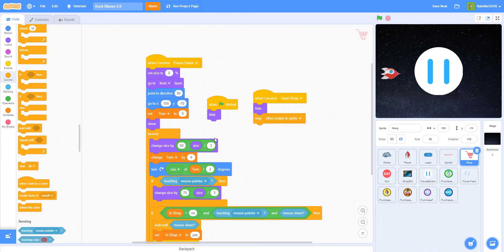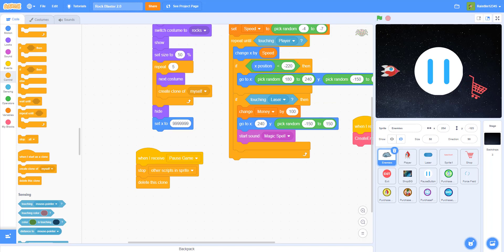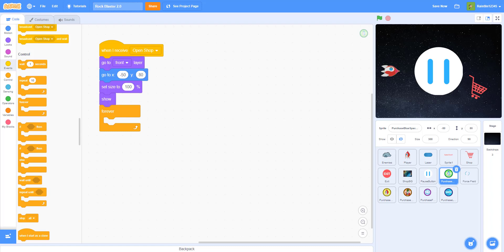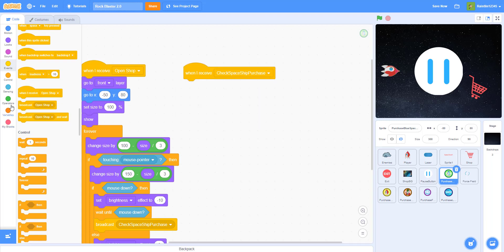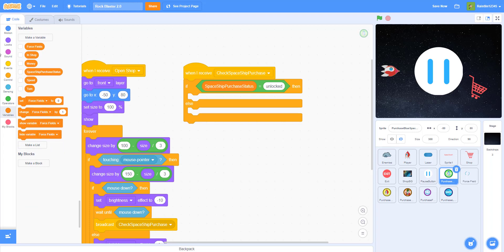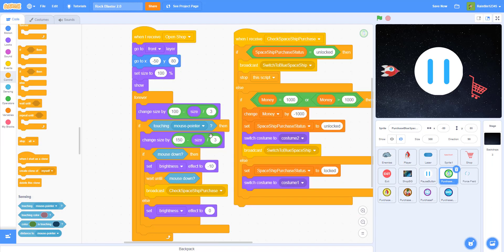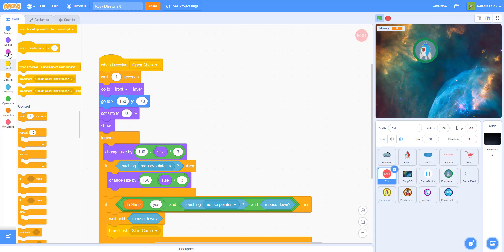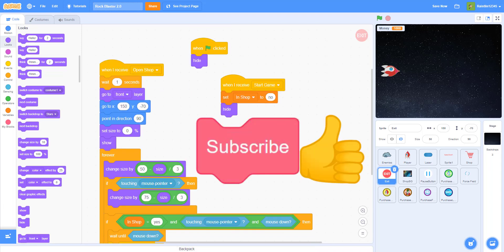Scratch Tutorial | Rock Blaster 2.0 | Part 3 | scratch how to make a space shooting game with shop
In this tutorial, we will be working on the Shop Background and also the purchase icons, which allow players to buy different costumes for the spaceship.

Today we will be working on another space shooting game. The Rock Blaster 1.0 has gotten many views for the past month, so we decided to make Rock Blaster 2.0. It is a more enhanced version (with a shop) of the Rock Blaster 1.0 game. You can use the shop logic for other games as well.

We have provide most of the sprites.  However we only added one of the purchase sprite, and you guys can make other purchase sprite yourself.